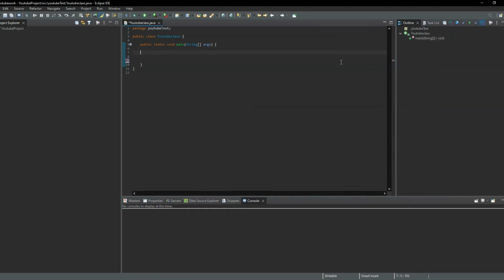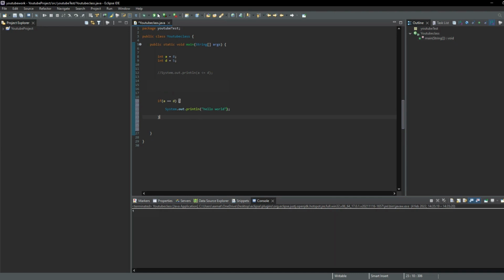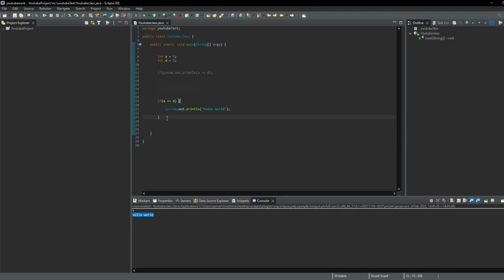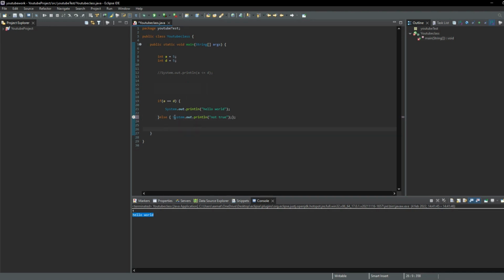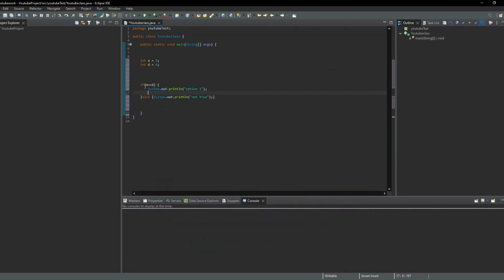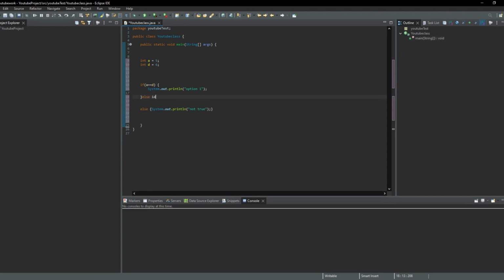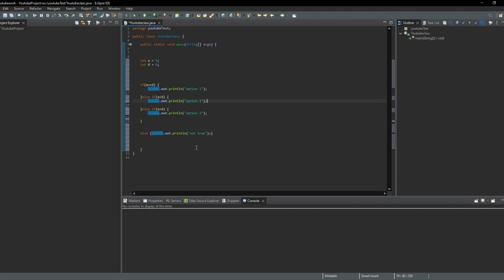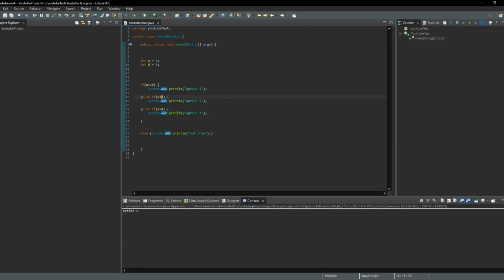Java Tutorial For beginners - If/else Statement - (2022)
In this tutorial you will learn what is and how to use the If/Else Statement.